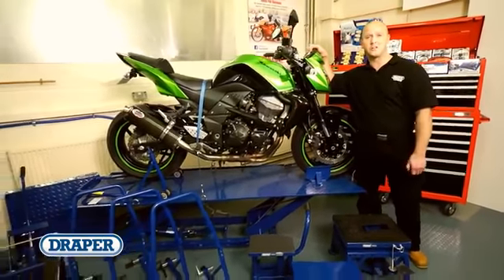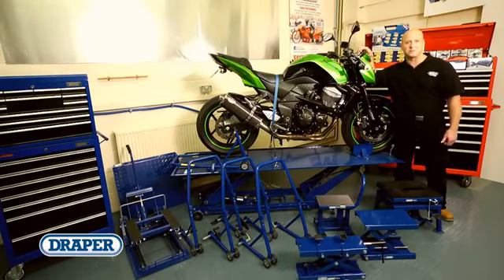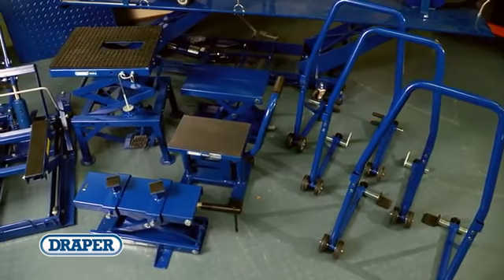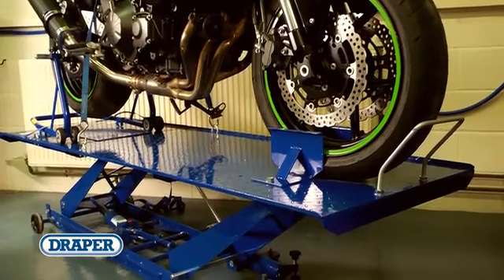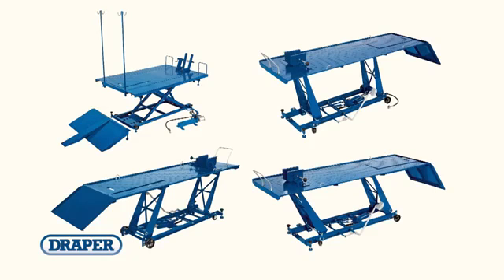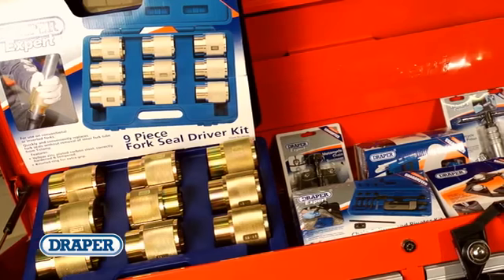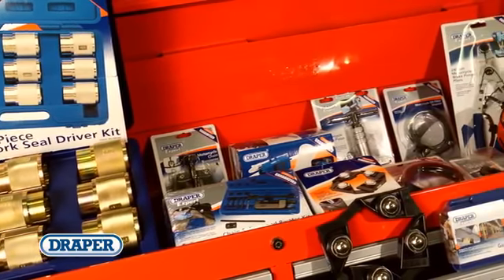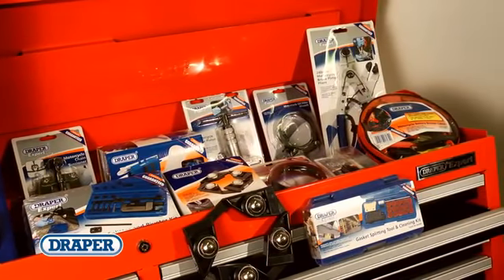Draper Motorcycle Tools Range from Chronos at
You can now buy the complete range of Draper Motorcycle Tools at fantastic prices and with free UK mainland delivery from Chronos